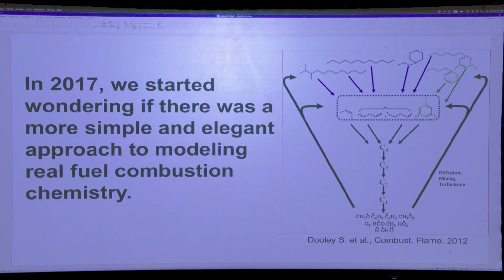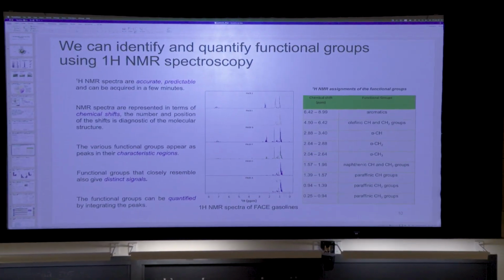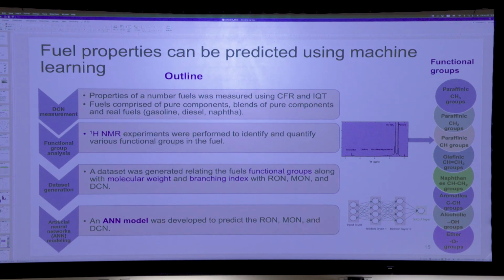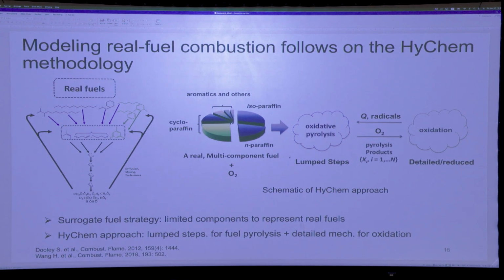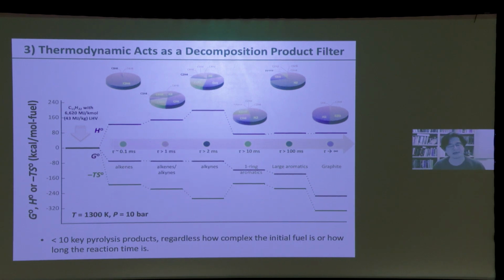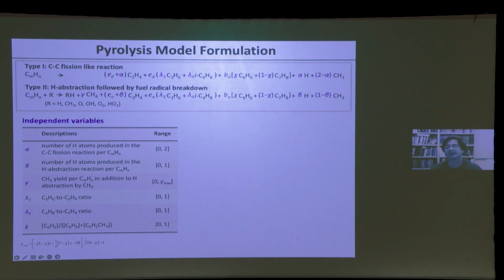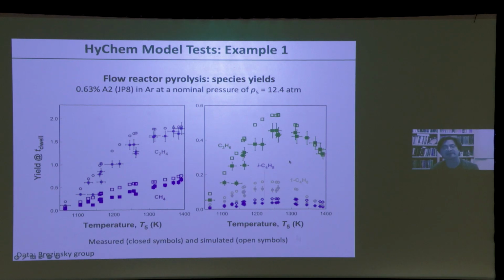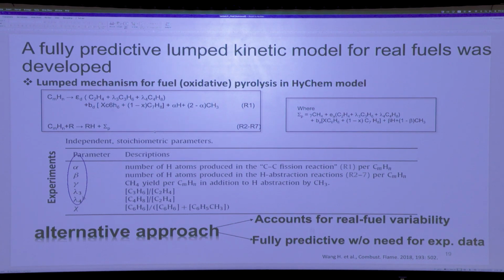Fuel Chemistry and Combustion Kinetics, Sarathy, Day 5, Part 2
A lecture by S. Mani Sarathy on Fuel Chemistry and Combustion Kinetics from the June 25-30, 2023 Princeton - Combustion Institute Summer School on the Princeton University Campus.